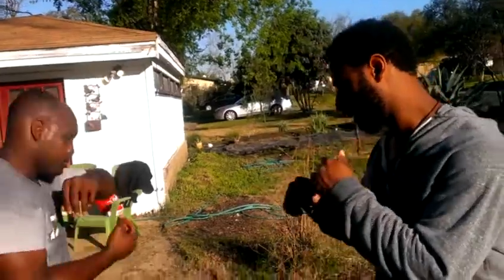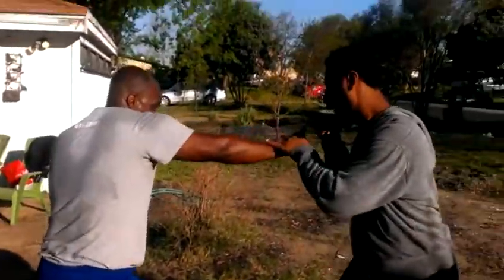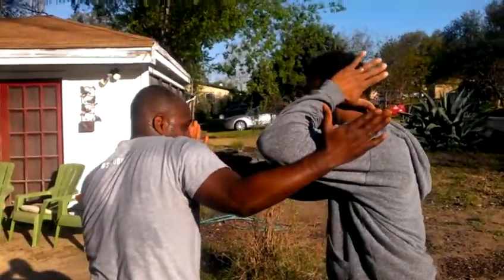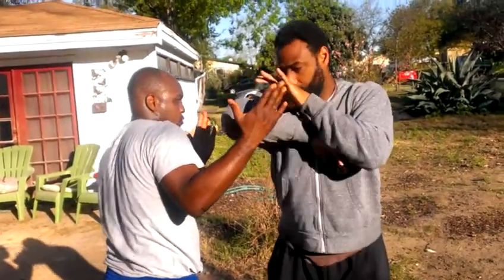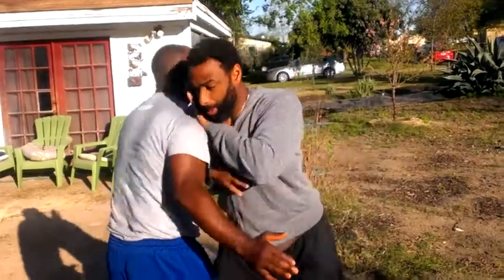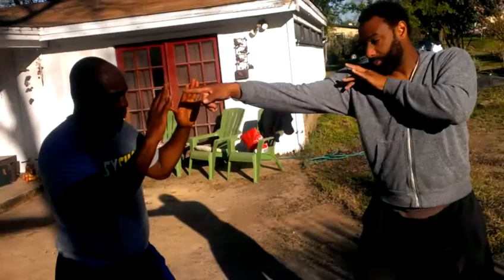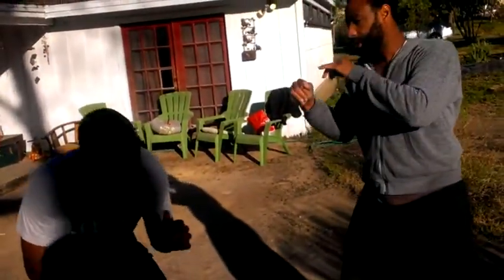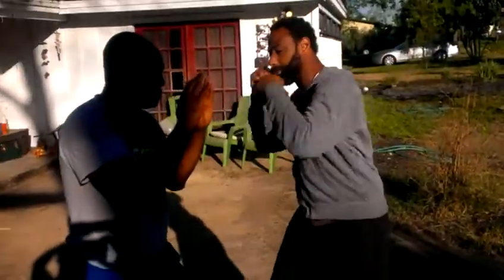F.I.S.T. (Street pugilism and Tactical Capoeira) part 2